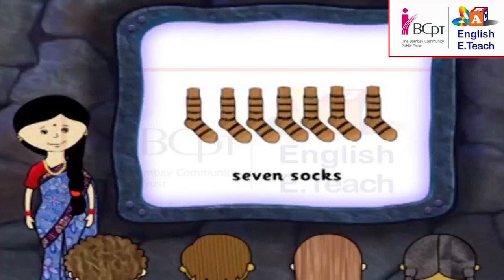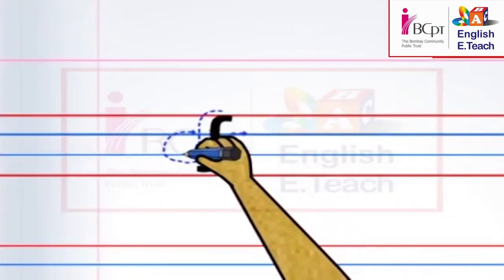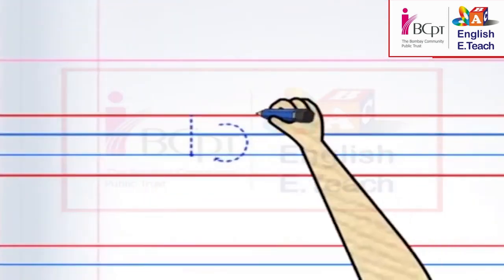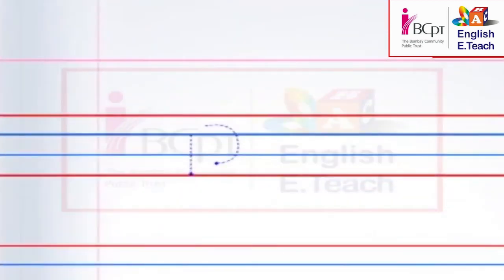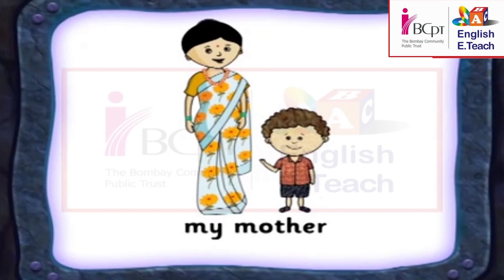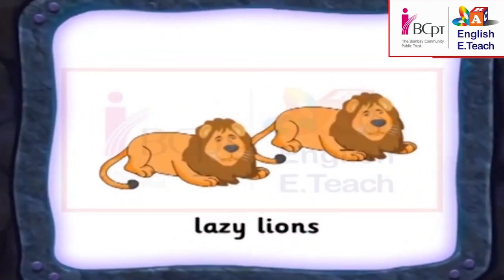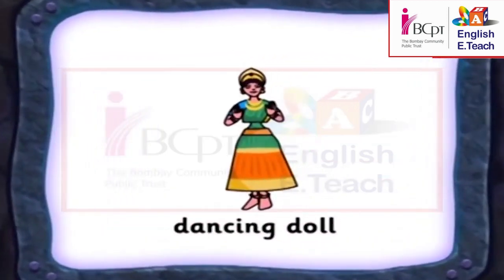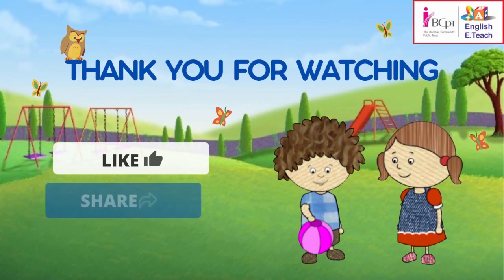Learn and write| Stage- 3 | Unit-2 | Lesson-30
Lets learn to read and write some of the words- Seven sock, five fingers, cold coffee, busy boys, two tickets, paper pack, hungry hens, my mother, red roses, lazy lions, no noise, dancing doll.